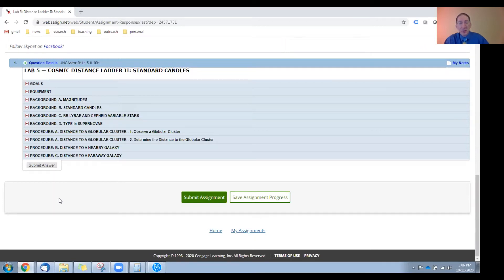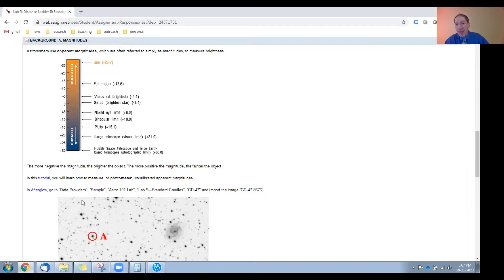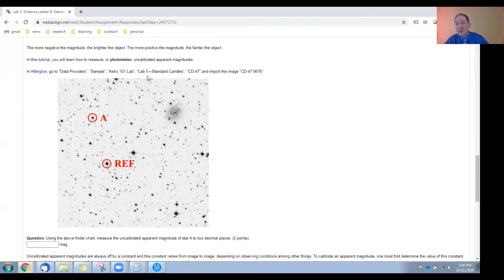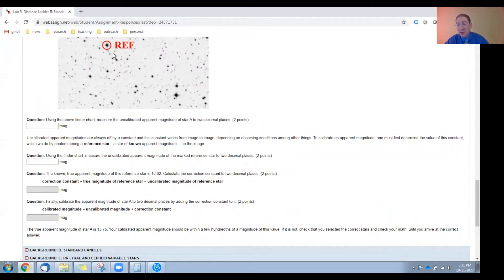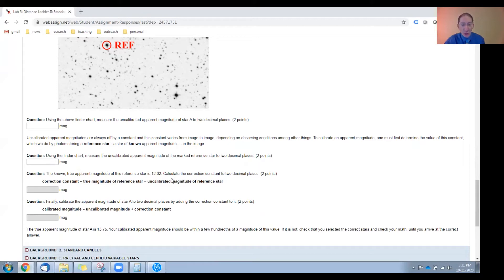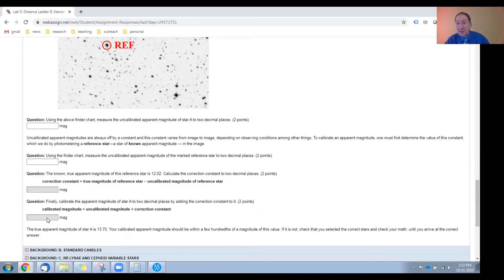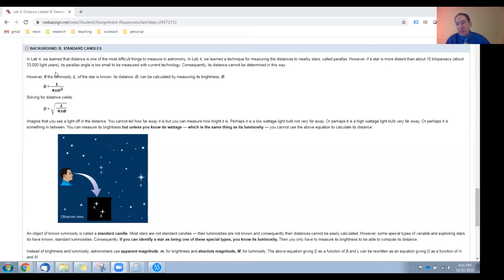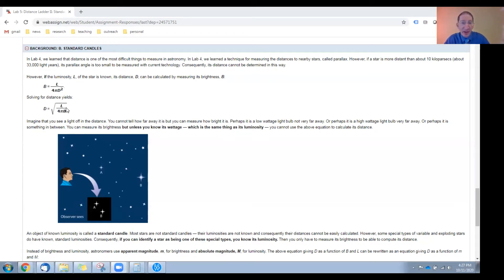Overview: Lab 5 Background